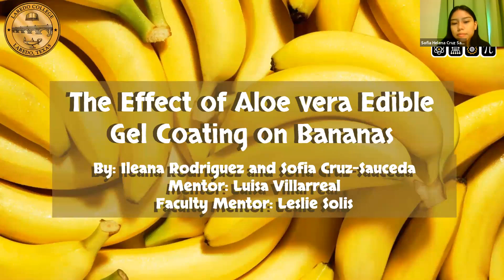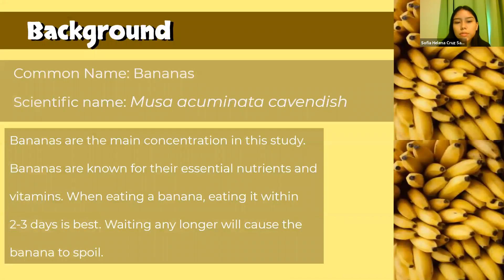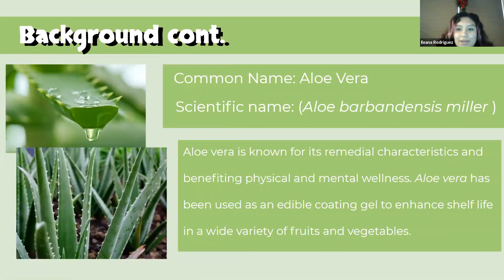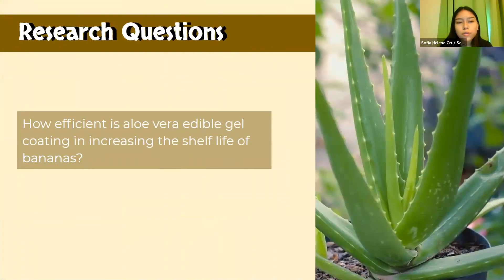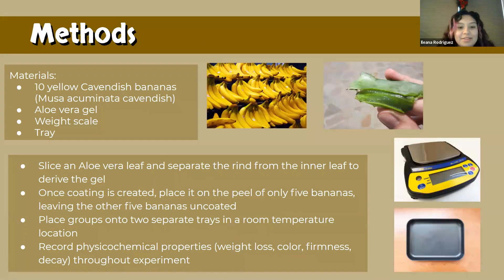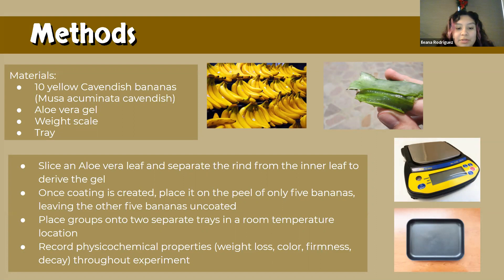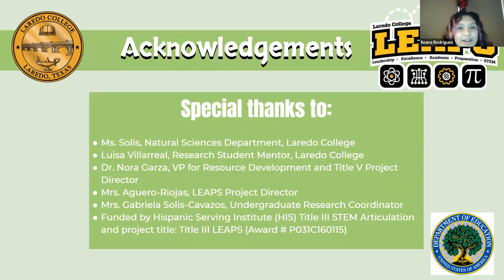The Effect of Aloe Vera Edible Gel Coating on Bananas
Presentation by: Ileana Rodriguez & Sofia Cruz-Sauceda

Individuals consume food all throughout their lives, but no one talks about the food that goes to waste like fruits and vegetables. Several studies have tested Aloe vera gel as the main source of preservatives in helping fruits and vegetables stay fresh longer. Bioplastic edible food coating has helped various fruits and vegetables have a longer shelf life. This study aims to determine the efficiency of aloe vera gel used as edible coating on retaining the nutrient content in Cavendish bananas (Musa acuminata Cavendish). We will recorded the banana's physiochemical properties throughout the study. The length of how long the study lasts will depend on how long it takes the specimen to go to waste. This research will hopefully find a solution for a longer shelf life for bananas.